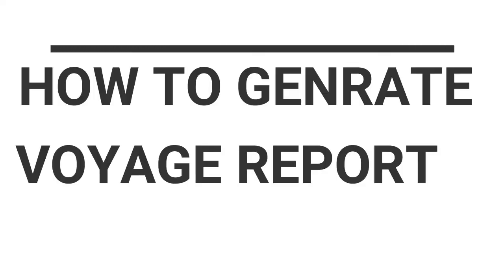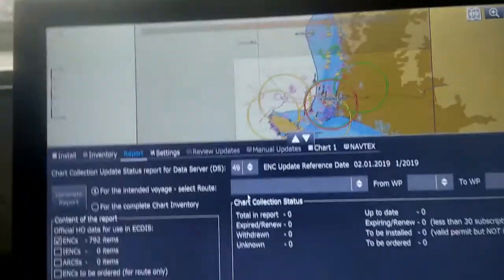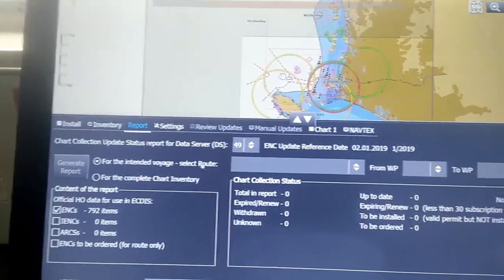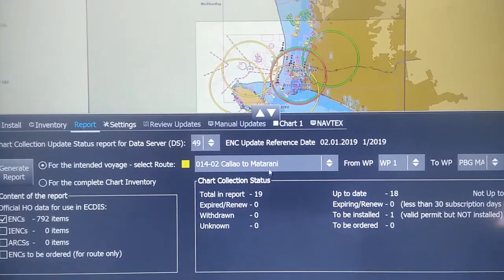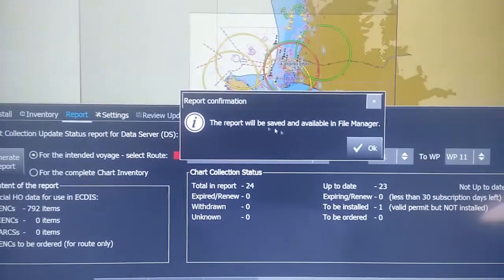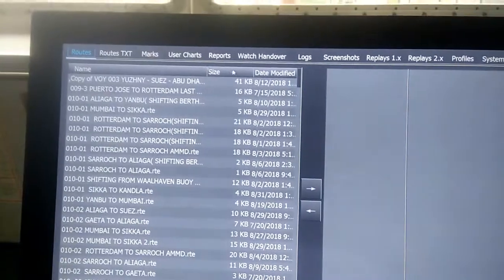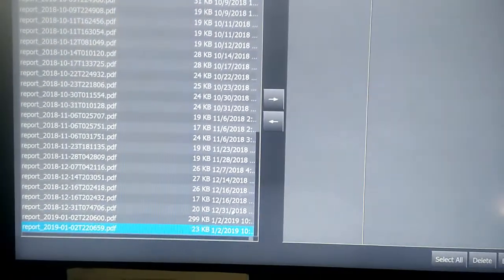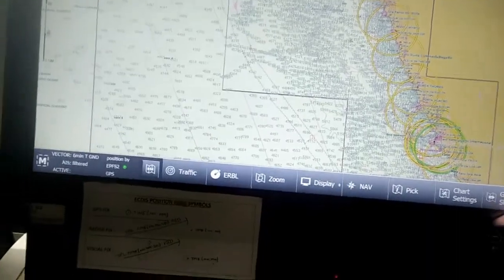eGLOBE G2/CHARTWORLD/CONSILIUM ECDIS PART 10/12- VOYAGE REPORT